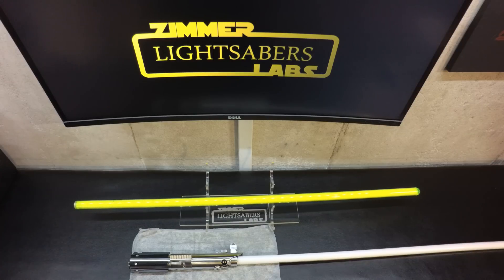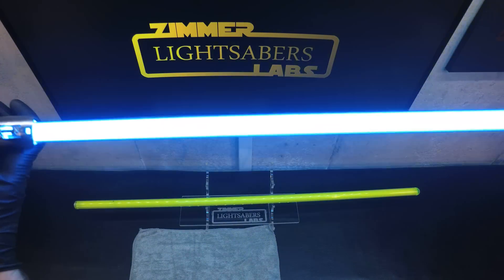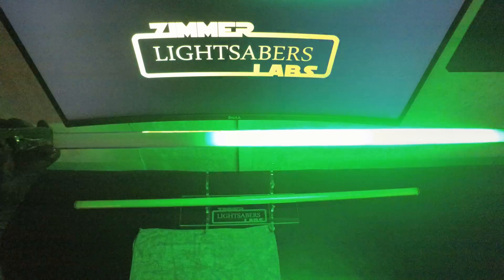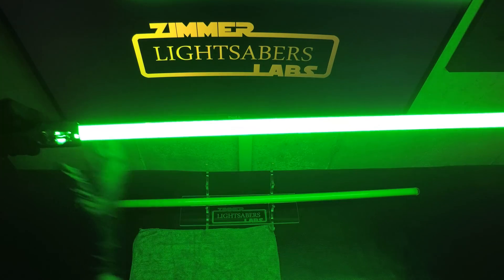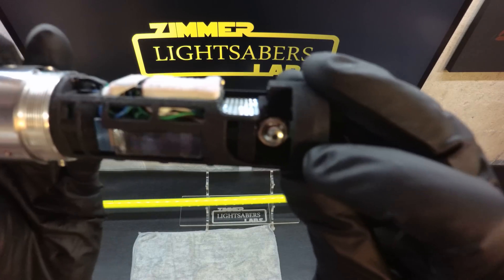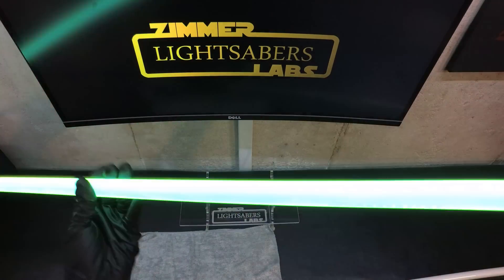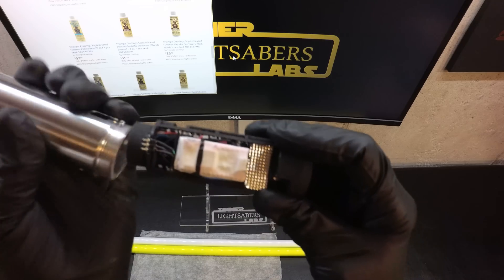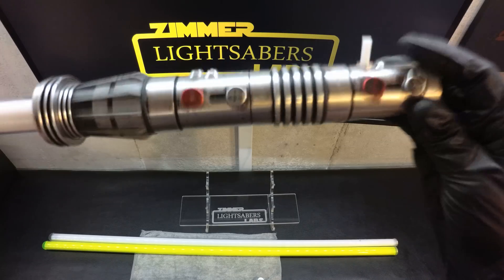Gordon's Modular Graflex (Teensysaber, Neopixels, Magnetic Blade Connector/Blade Plug, OLED Screen)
This is a fully modular Teensysaber Graflex with OLED display, and all my recent innovations.  Gordon wanted a saber that had the maximum amount of blade colors, styles, and animations.  So we did two different blades and 19 different blade presets, adding up to 38 distinct effects.

This saber has a built in LED blade plug for convenience, neopixel and Teensysaber tech, and is fully modular, meening it can be broken down to it's component pieces with almost no effort.  It takes less than 60 seconds.  Great for repairs, upgrades, showing off, or just playing.

Gordon, let me know if you're happy with the saber!